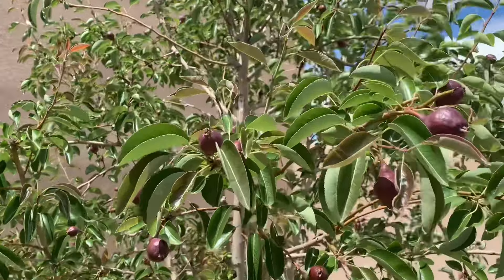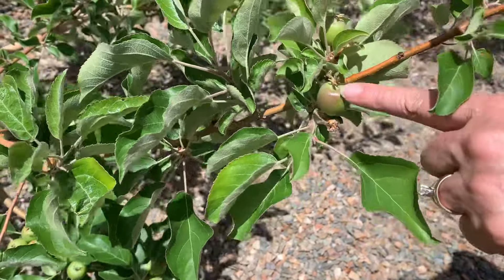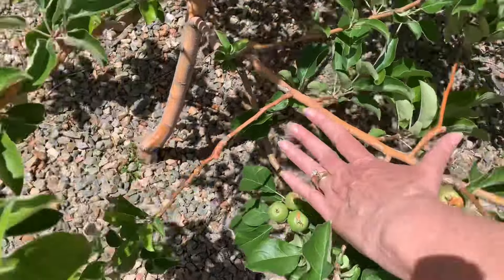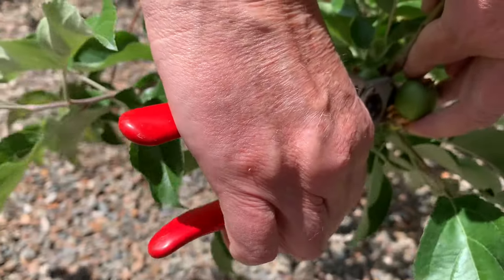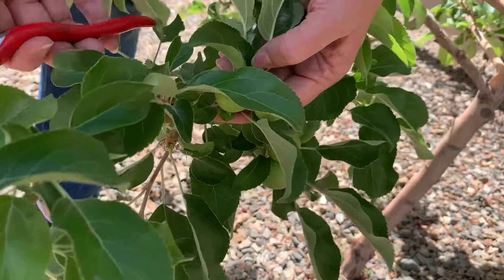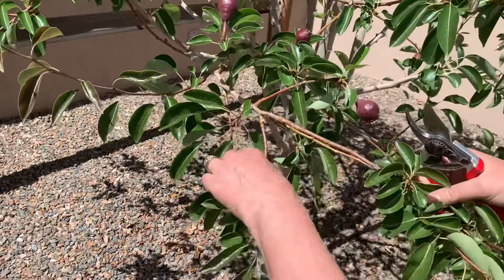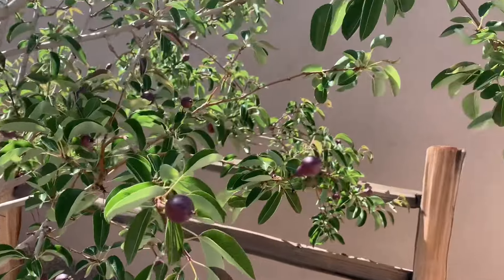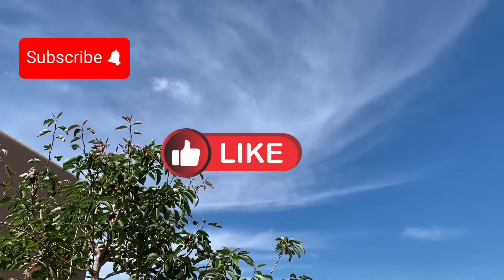Thinning pear and apple trees + climbing rose in bloom // NMHighDesertGarden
I’m employing a new technique  for thinning my Red Bartlett pear and Fuji apple trees.